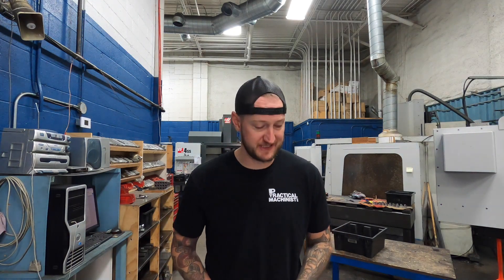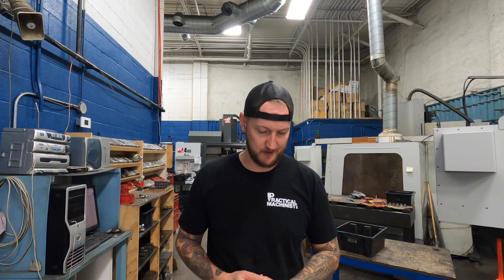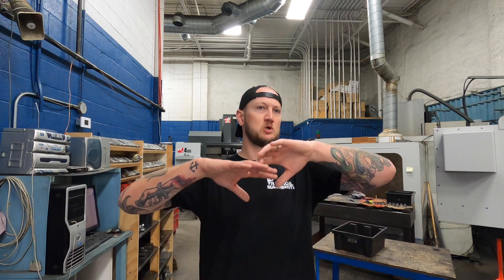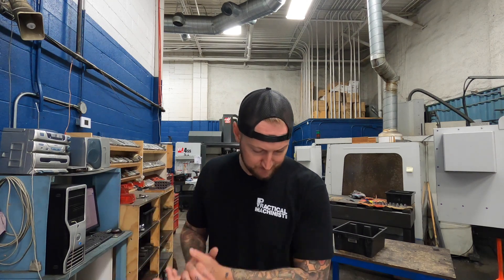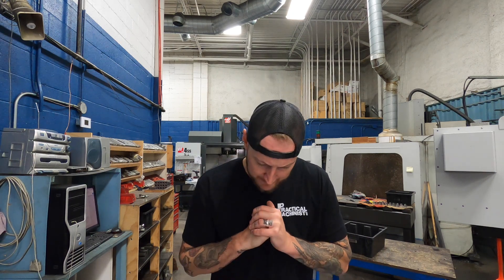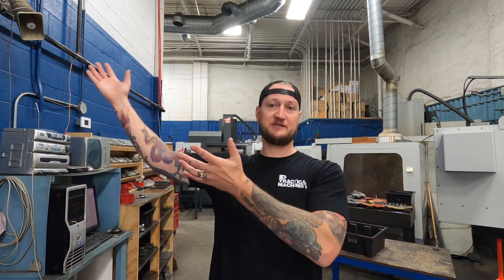Get PAID to Innovate: Govt. GRANTS for Manufacturing | Machine Shop Talk Ep. 62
Have you ever had to spend days – or even weeks – trying to troubleshoot a job where nothing seemed to work? Believe it or not – you may be able to get grants to help cover the expenses incurred when doing research and experimentation in your manufacturing business!

In this episode of MACHINE SHOP TALK, Ian Sandusky from Lakewood Machine & Tool is diving into this often-overlooked avenue that could seriously help your shop.

Known as R&E (Research and Experimentation) in the US, and SRED (Scientific Research and Experimental Development) in Canada, these programs are put forth by the government to help advance manufacturing right here at home. Whether you’re trying to figure out a better way to make deep slots, eliminate material stress, or figure out a way to get a job done faster and more effectively – your expenses may be eligible to be claimed to help ease the burden.

While many shops feel that since they’re not sending parts to the bottom of the ocean or all the way to the moon – they may not qualify, the reality is that grants and funding are available for all levels of manufacturing advancement.

Has YOUR shop ever been involved with R&E / SRED? What advice would you give to a shop looking at taking this route for the first time?